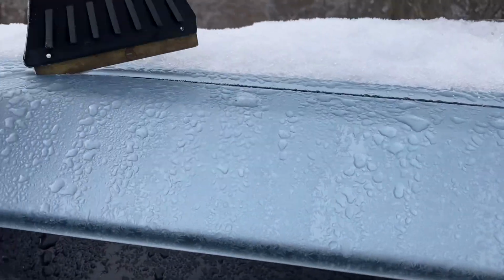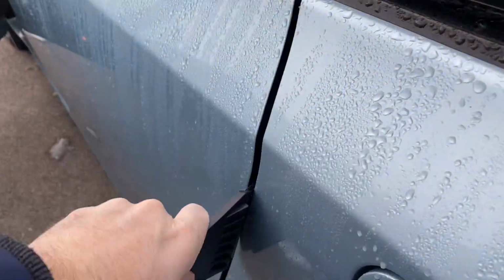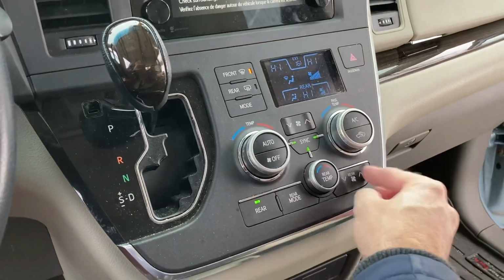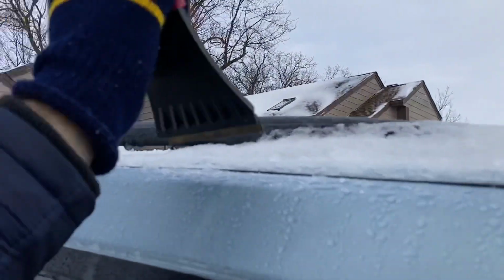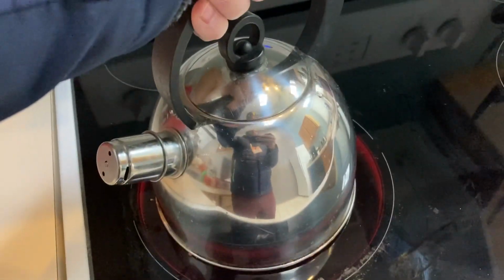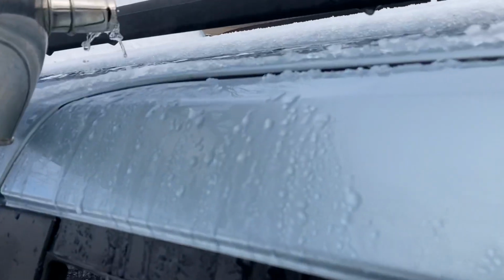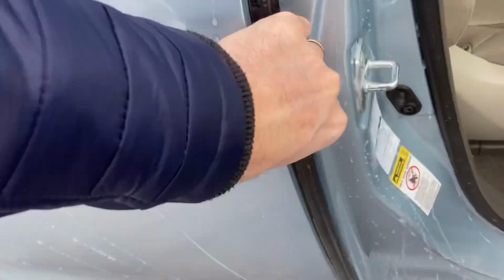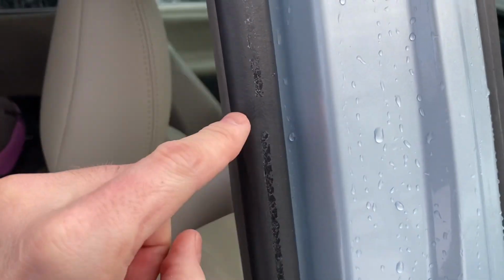🔥 How to Easily Open **Frozen Minivan Sliding Doors** After an Ice or Snowstorm➔ 3 Simple Options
🔥 No hot water? Try hot spray➔
🔥 Be ready next time w/ remote start??➔
🔥 Plastic scraper➔

This video shows you three simple ways how to open or unfreeze or dental your frozen minivan sliding doors after an ice or snowstorm. Hope this helps!

However, as I personally own most products I review, I try to be 100% unbiased in any recommendations I may give. Additionally, I mostly recommend products that are only 4.5 or 5 stars (i.e. on Amazon). Thanks and enjoy This Better Home!